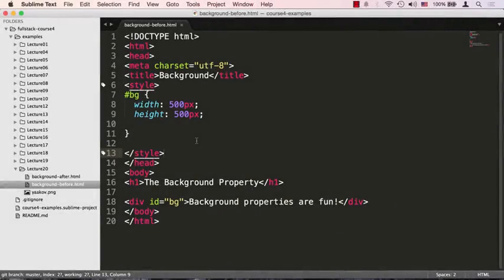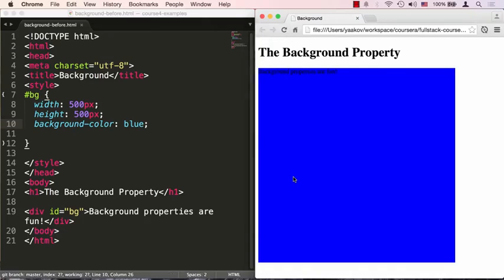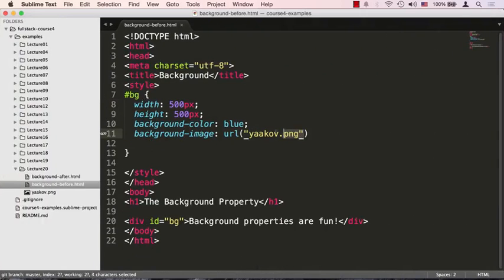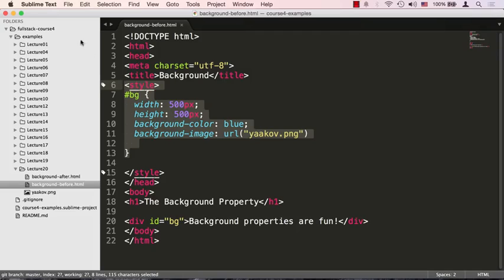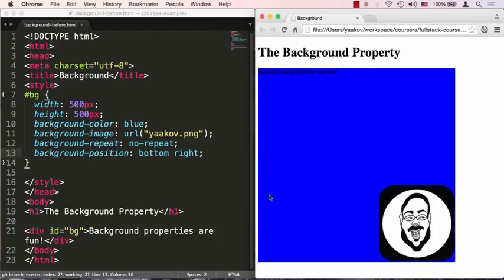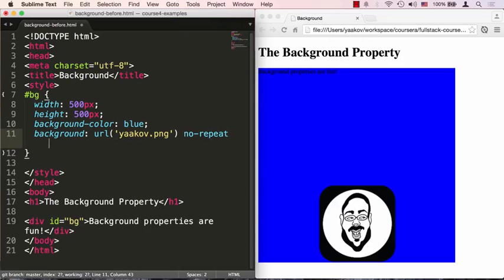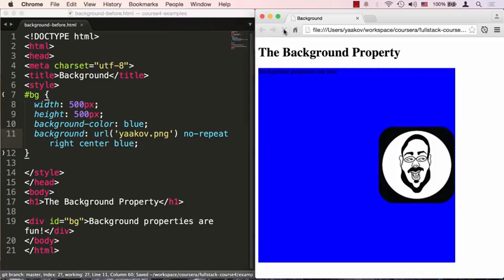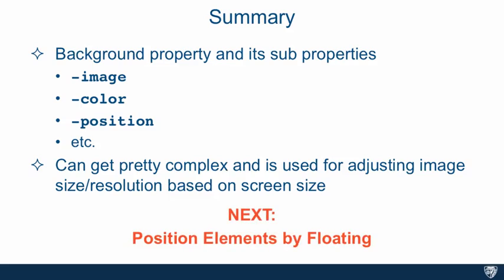Lecture 20: The Background property